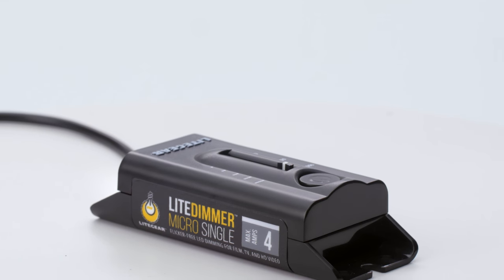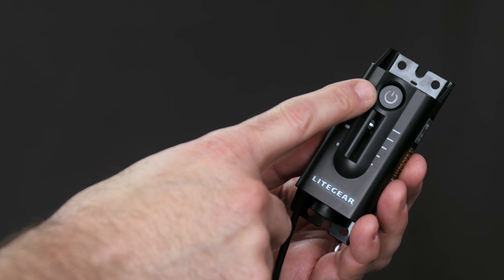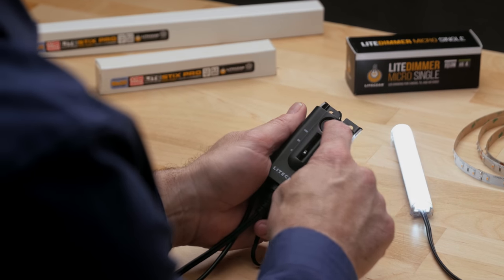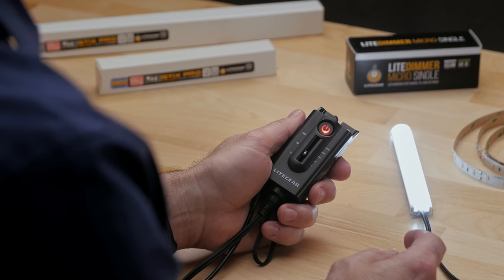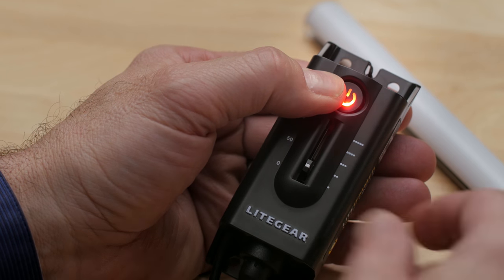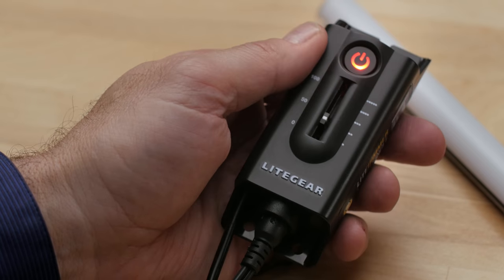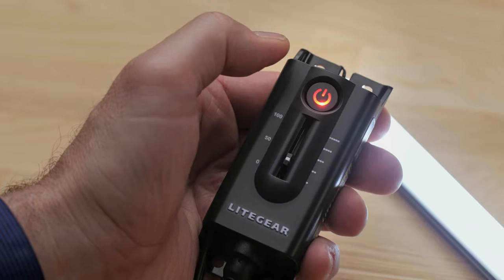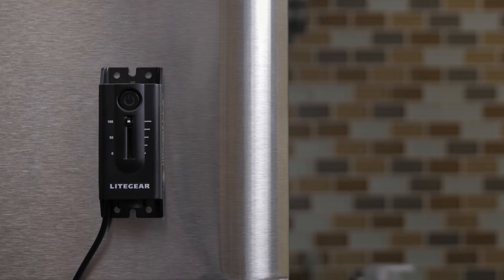LiteDimmer Micro Single Introduction and How To Video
LiteDimmer Micro Single is our entry-level, handheld LED dimmer. As the most basic of LiteGear’s LiteDimmers, it is lightweight and travel-friendly, making it perfect for situations requiring small amounts of single-color LiteRibbon or simply for those on a budget. Its simple yet powerful approach to controlling brightness maintains LiteGear’s standard of performance and quality while allowing the kind of flexibility demanded from lighting professionals.